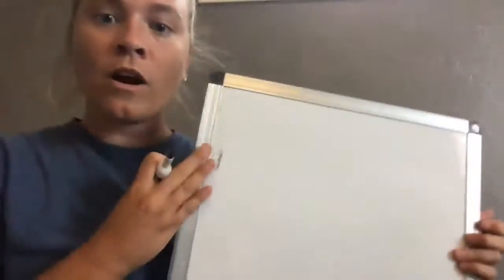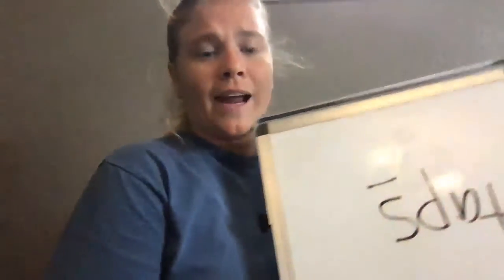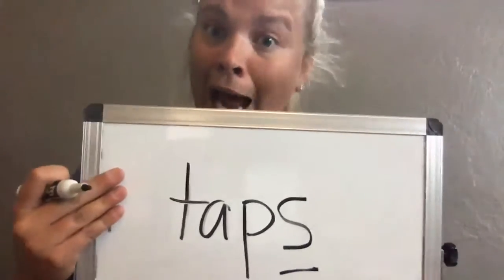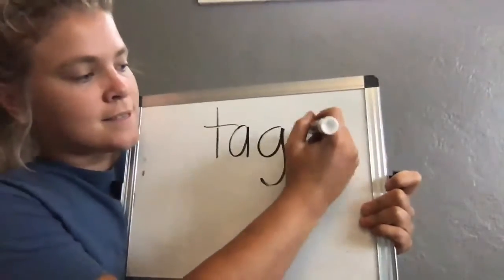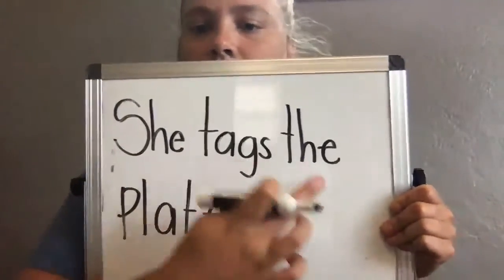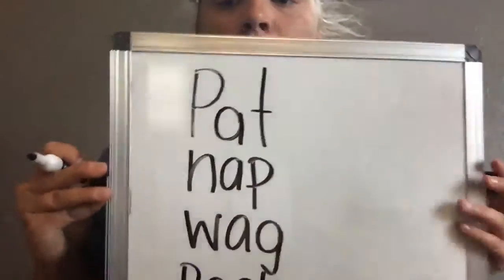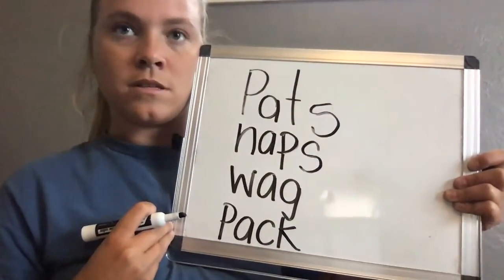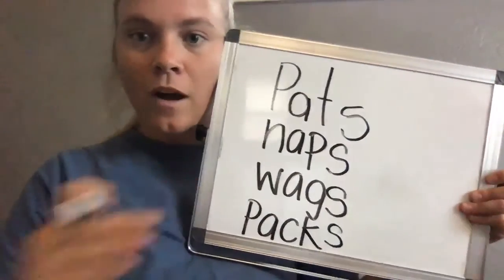Grade 1 Unit 1 Week 1 Spelling Infectional endings -s